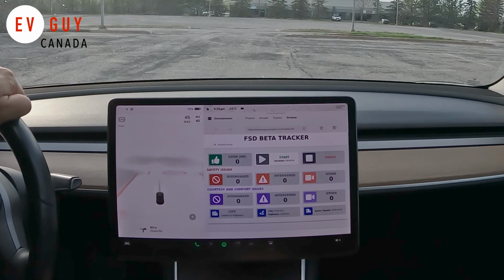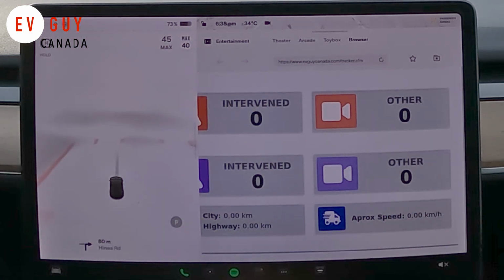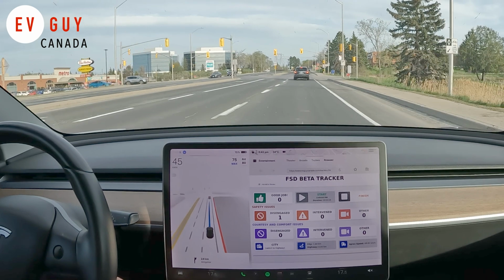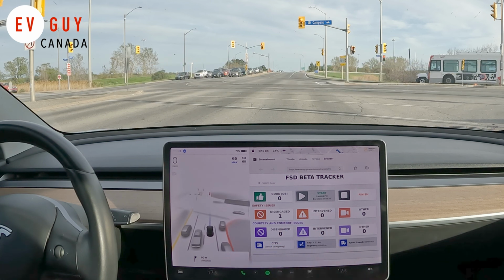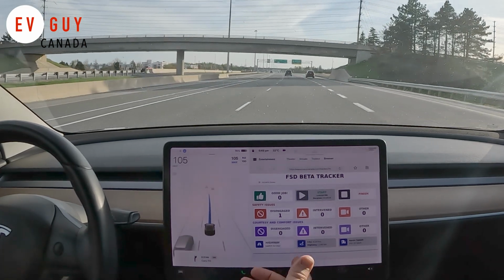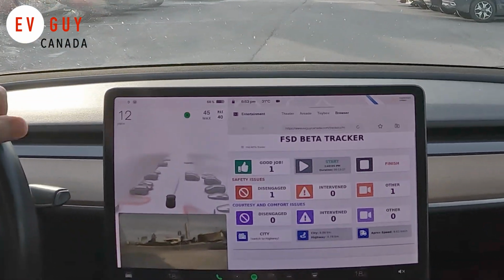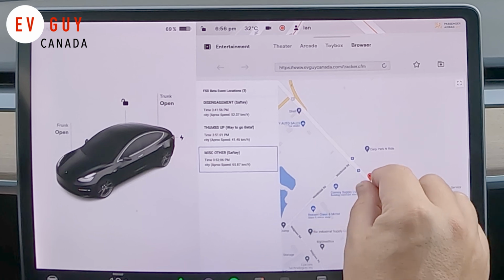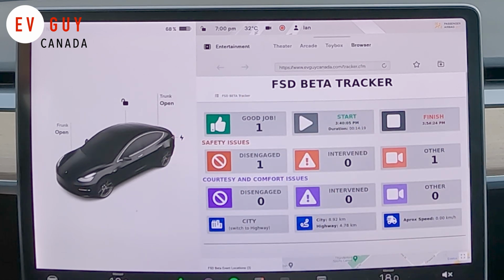Distance and speed tracking... split by city and highway driving!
See what happens when we add city and highway distance tracking to the in-car FSD Beta Tracker.

FSDBETA

Tesla FSDBeta Canada 10.11.2

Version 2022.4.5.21